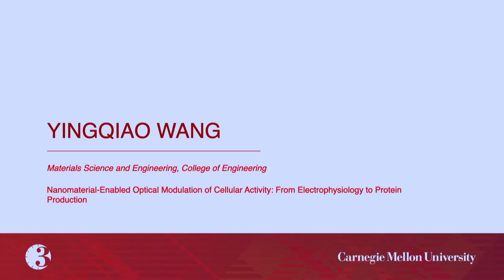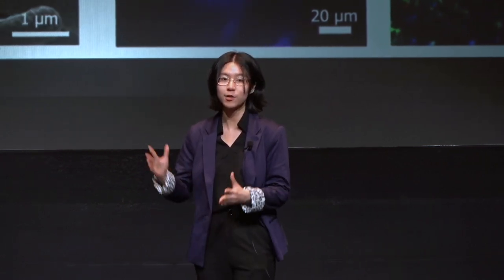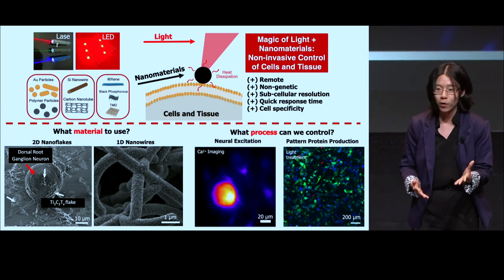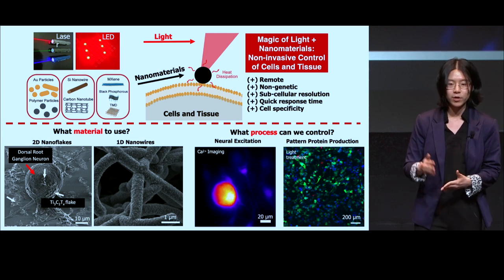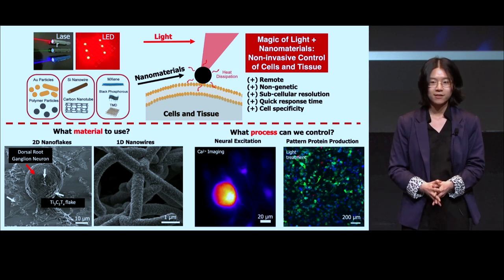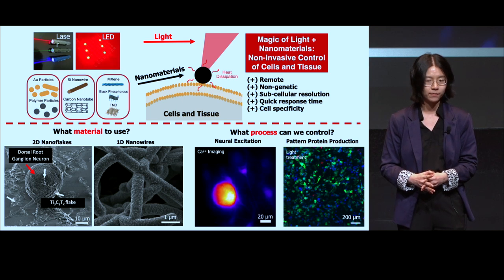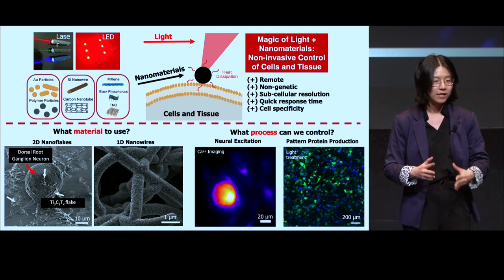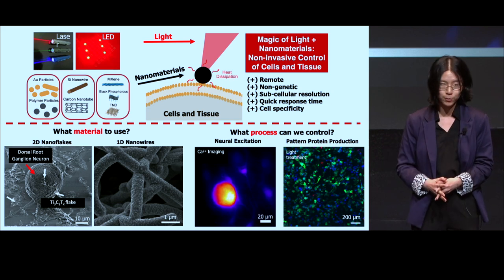2023 3MT Championship Presentation by Yingqiao Wang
Yingqiao Wang of the Materials Science & Engineering Department, College of Engineering presents during the 2023 3MT championship on “Nanomaterial-Enabled Optical Modulation of Cellular Activity: From Electrophysiology to Protein Production.”

Three Minute Thesis (3MT) is a celebration of research that challenges Ph.D. students to present a compelling oration on their thesis and its significance in just three minutes and in language that anyone can understand.